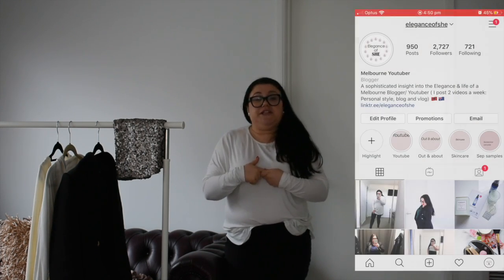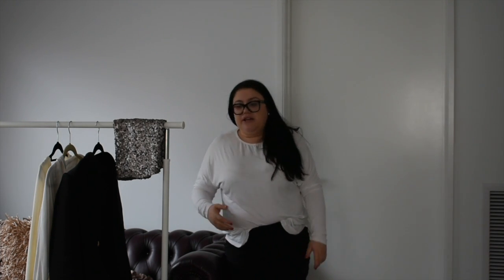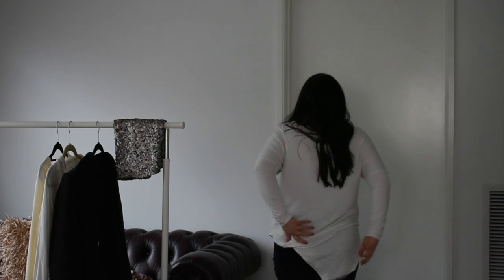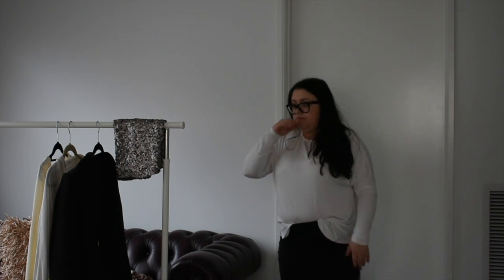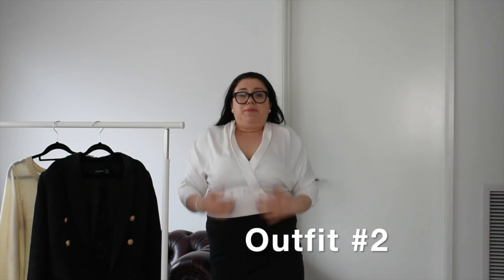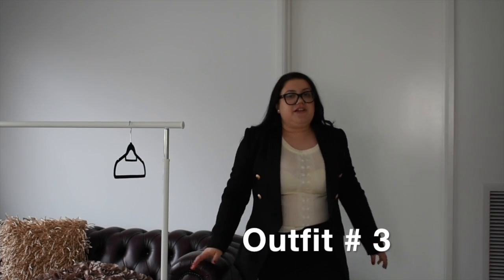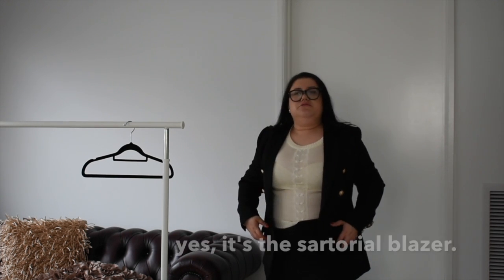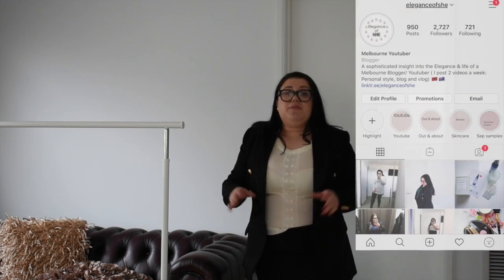How to style a mini skirt | Elegance Of She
Hey guys,

In today's video i'll be showing you how to style a mini skirt.